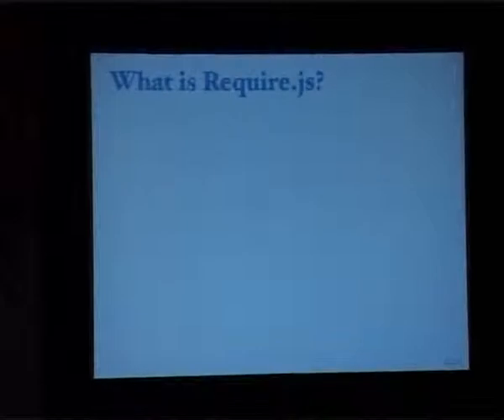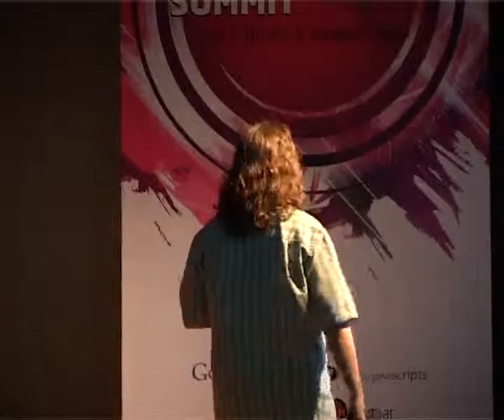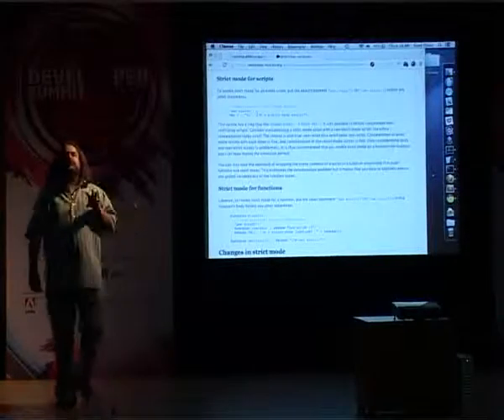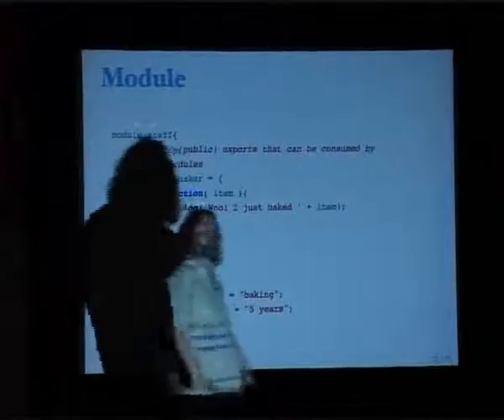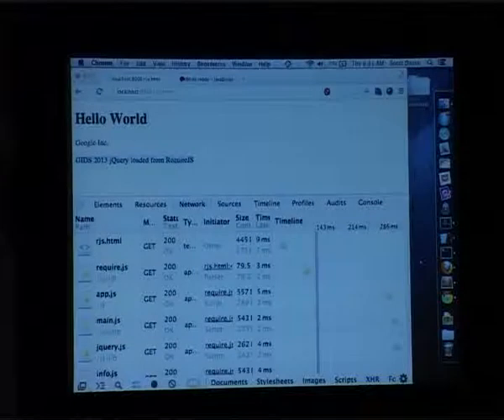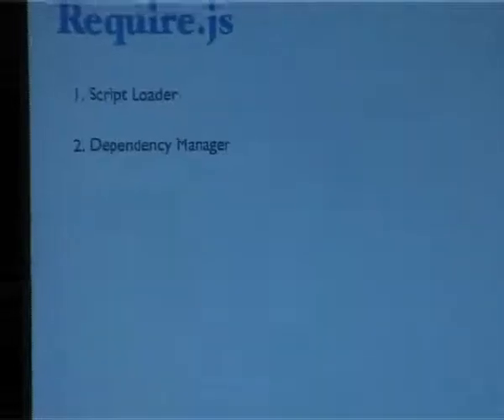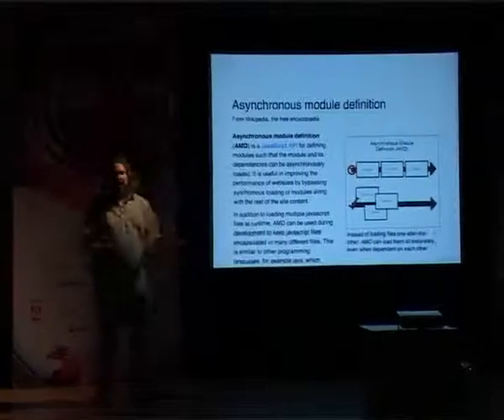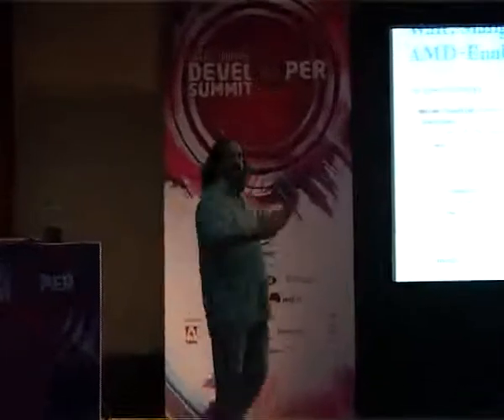Require.js: Using Client-side JavaScript Modules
Speaker: Scott Davis

Modules are all the rage in the JavaScript community these days. They are going to be first-class citizens in ECMAScript 6, but you shouldn't wait for them to get baked into the language -- through CommonJS and AMD (Asynchronous Module Definition), JavaScript developers are using them in production right now.

In this talk, you'll learn how modules break the pathological global nature of JavaScript and replace it with the idea of encapsulation and a more mature approach to dependency management. You'll learn about package.json and SemVer (Semantic Versioning). And finally, you'll learn how to share a common codebase with server-side JavaScript (via Node.js and CommonJS) and client-side browsers (via Require.js and AMD).